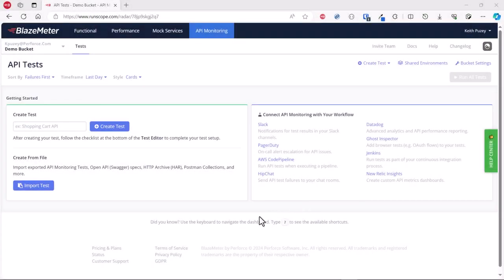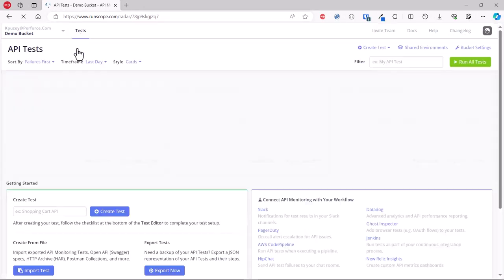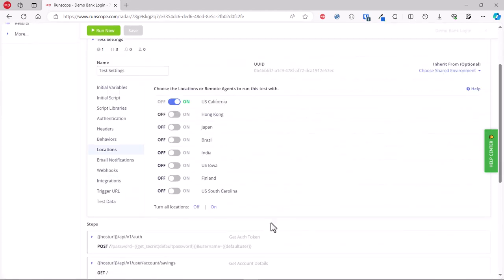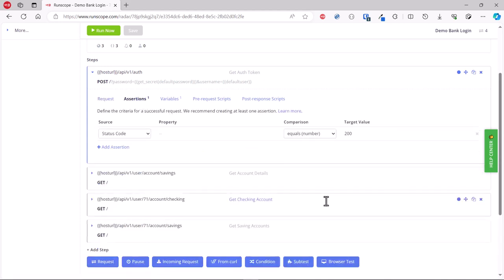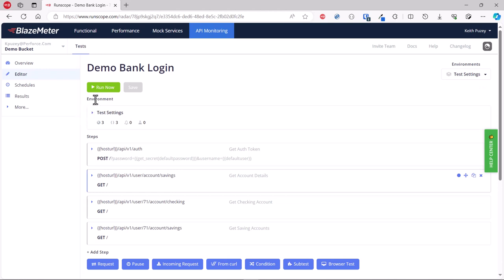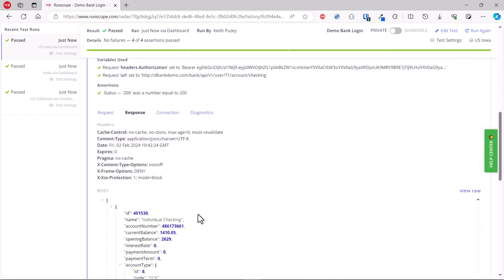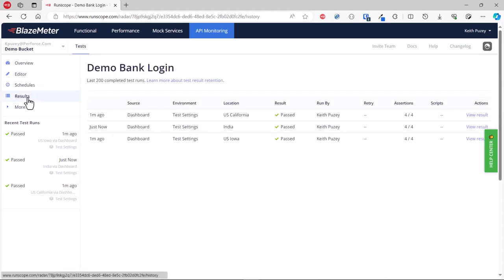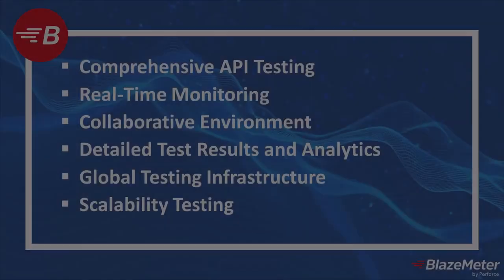Getting Started with Perforce BlazeMeter API Testing and Monitoring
Learn how Perforce BlazeMeter's industry leading API testing and monitoring capabilities can help you ensure that APIs are available, responding correctly, and working 24/7.